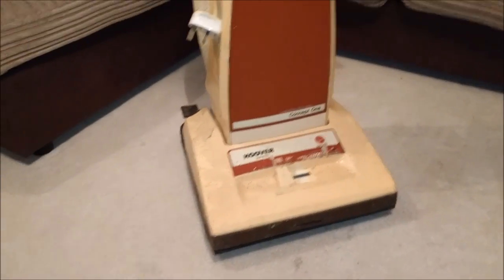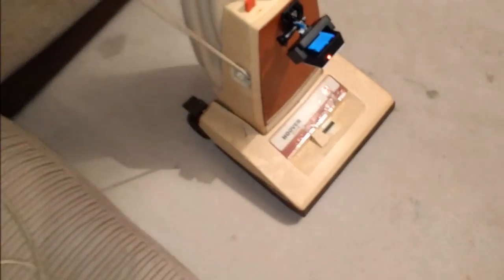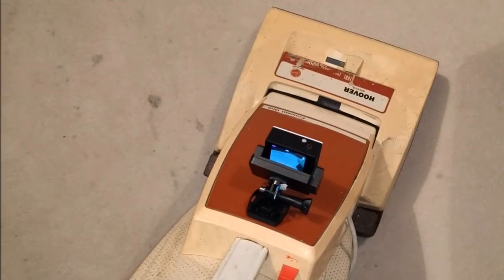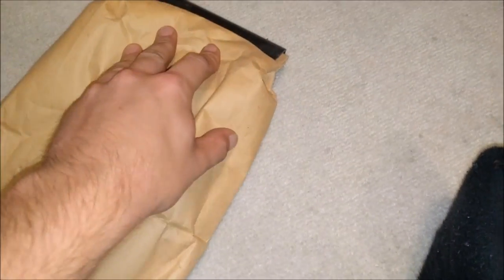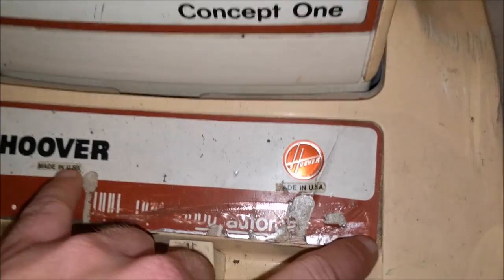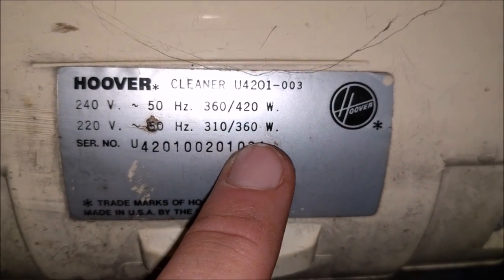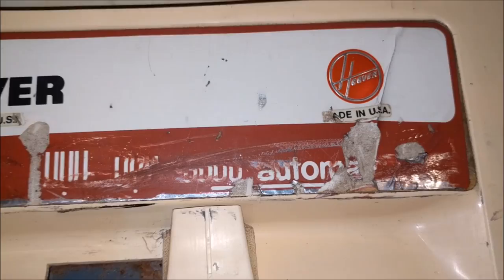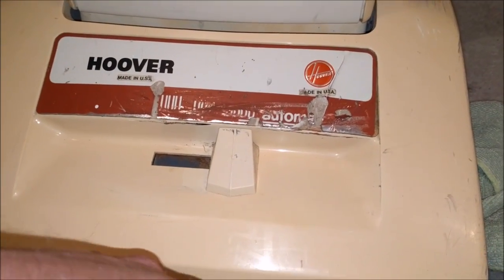1980 Hoover Concept One (Made in USA!) First look, before refurb!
I had a visitor yesterday, and we swapped some machines! This is the one I am most excited about, a Hoover Concept One from February 1980! It's so amazing!

I am on the lookout for a handle in whatever the correct colour was if anyone has one they would sell?